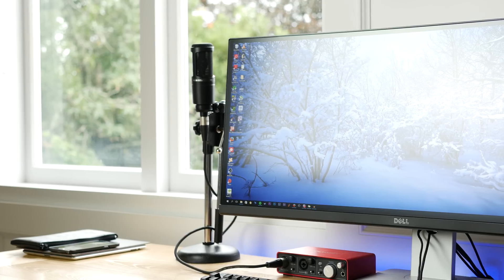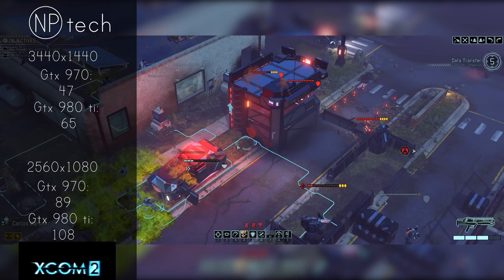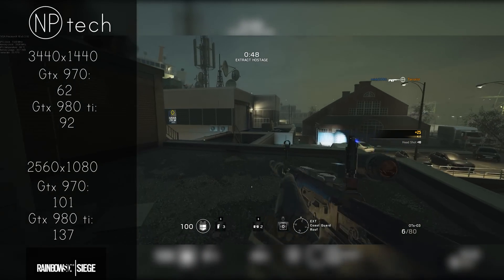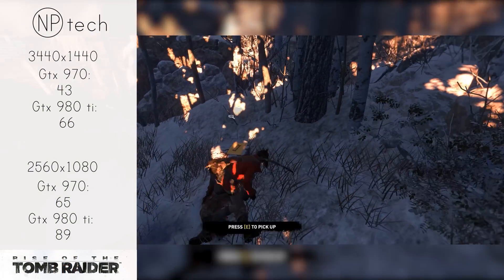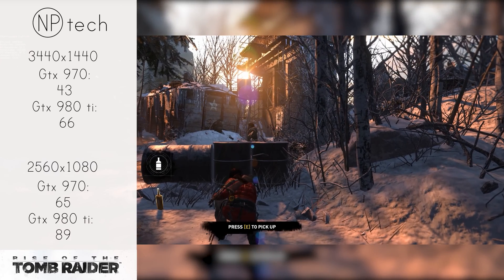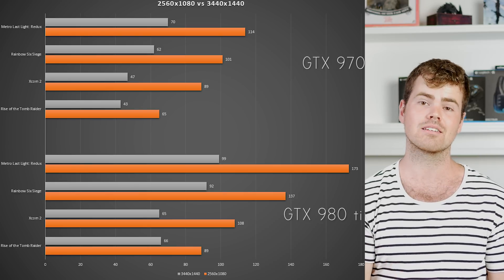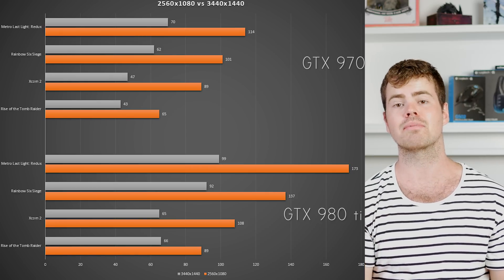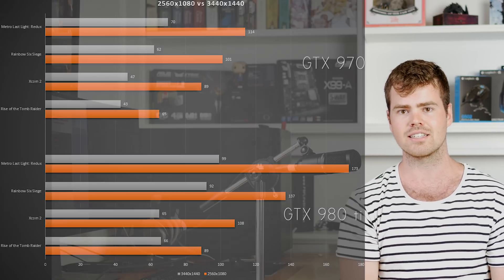2560x1080 vs 3440x1440 - Gtx 970 and 980ti Performance Comparison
Exactly how hard is it to run a 3440x1440 ultrawide display over a 2560x1080 panel? I tested Xcom 2, Rise of the tomb raider, Rainbow Six Siege and Metro Last light Redux with a Gtx 970 and 980 ti to find out. Benchmarks were also conducted on an Acer predator X34 and Z35.

The results of my findings essentially show that a GTX 970 is enough to have an acceptable experience on a 3440x1440 monitor. I say acceptable as at times it does drop down to 45fps and that to me, breaks the immersion and pulls me out of the game.

The 980ti on the other hand was able to run 3440x1440 without a hitch for all titles ran at a silky smooth 60fps average.

Note about in game settings:
Xcom 2:
Unfortunately xcom installed an update and completely wiped my settings. So i've tried to replicate them from what I remember setting them to. They were set to high with some super heavy effects like translucency and subsurface scattering turned off.

Rise of the tomb raider:
All set to default high.

Metro:
Within the imgur album

Rainbow six:
Within imgur album

Music for this video is provided by TwistintheSwing - a local NZ band. They're truely awesome and if you appreciate the music check out their website for gig and album info